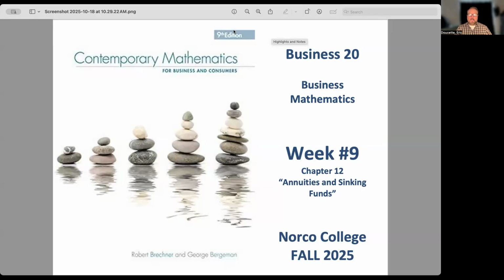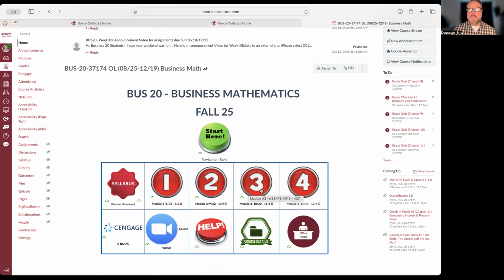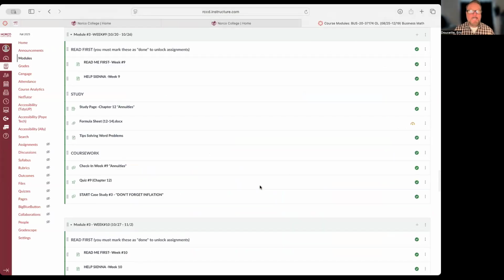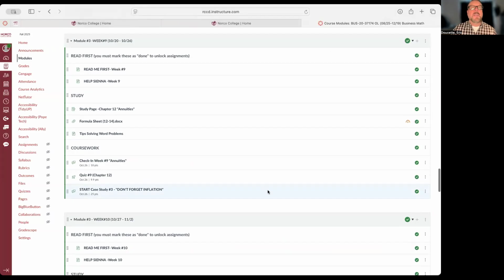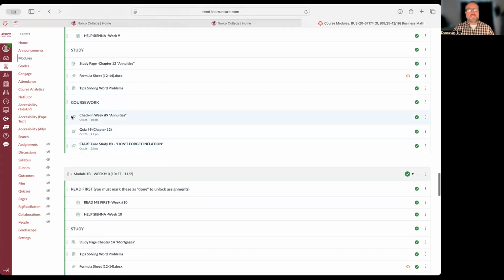BUS20 week 9 16wk